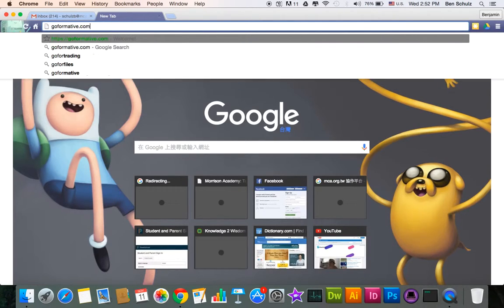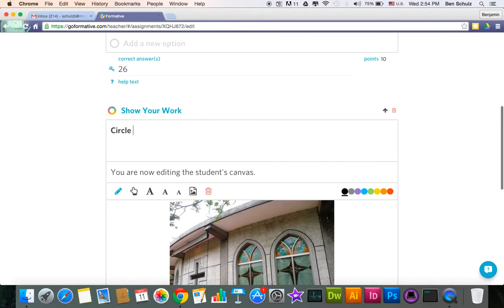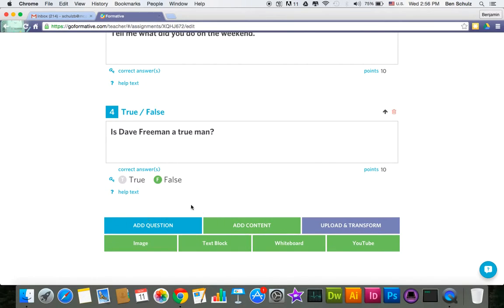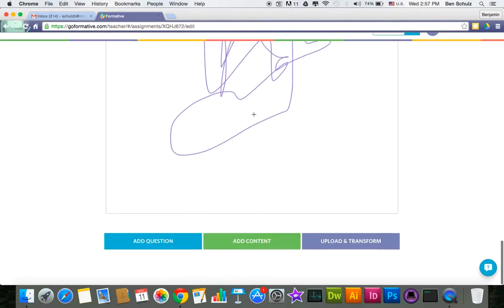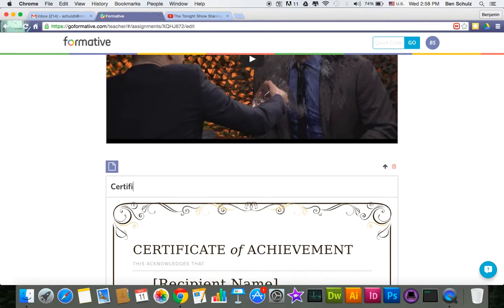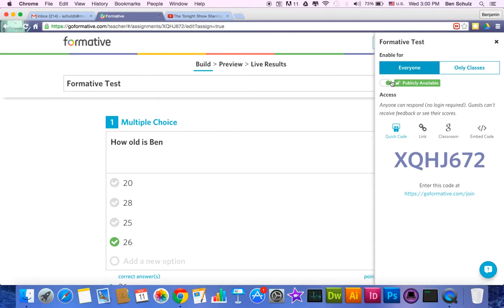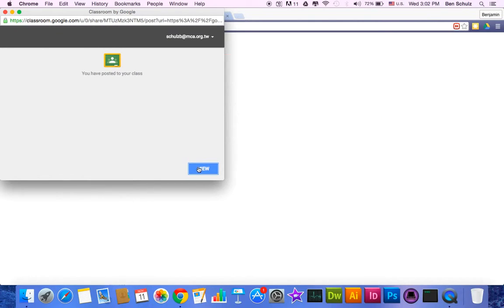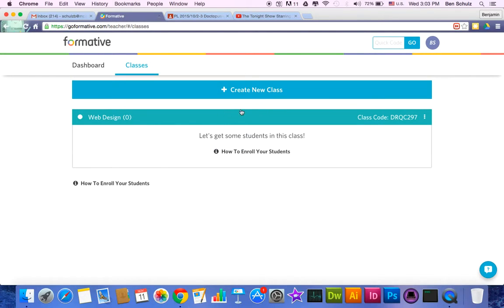Formative_Intro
A basic walkthrough of Fomrative.